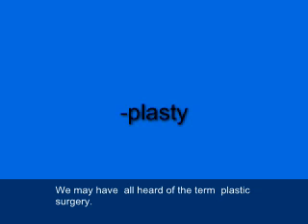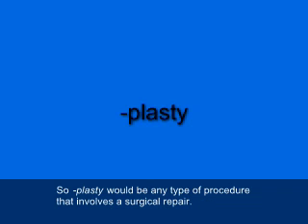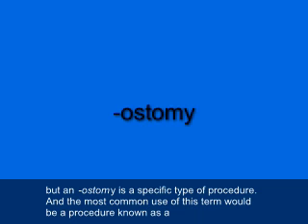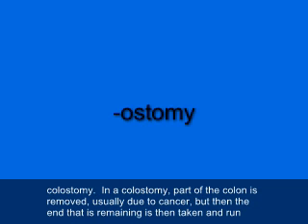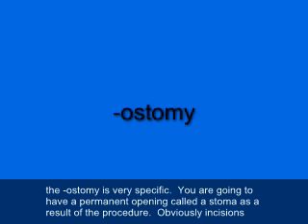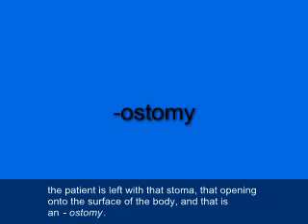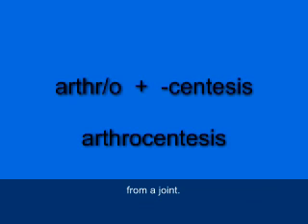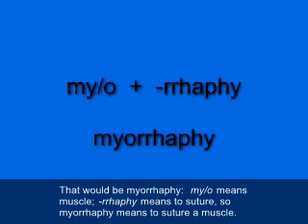03 Chapter 01 Part 03 More Suffixes